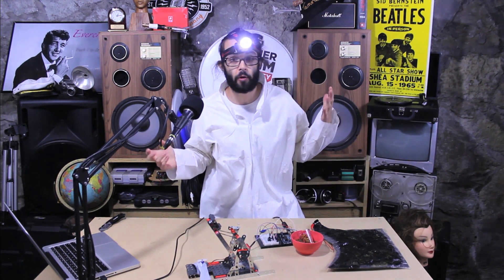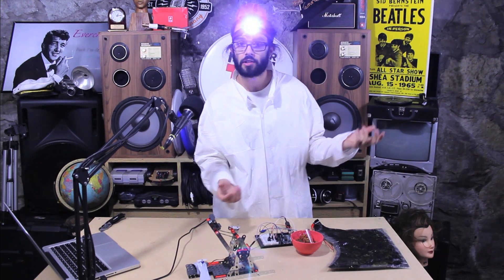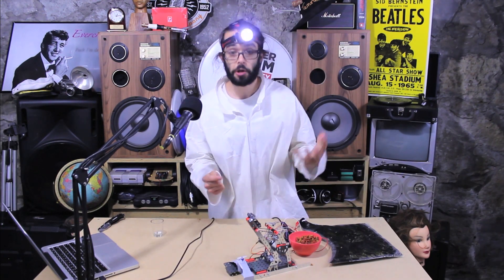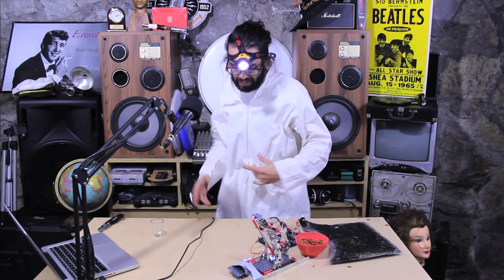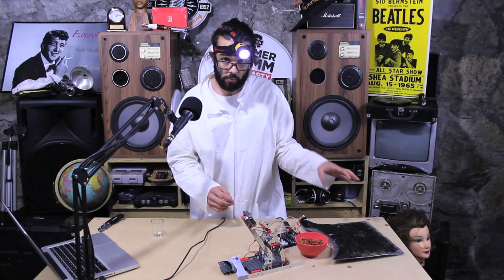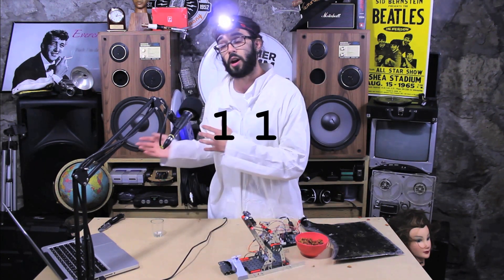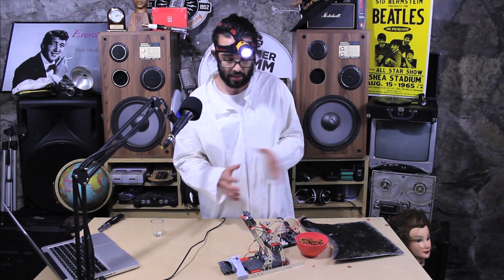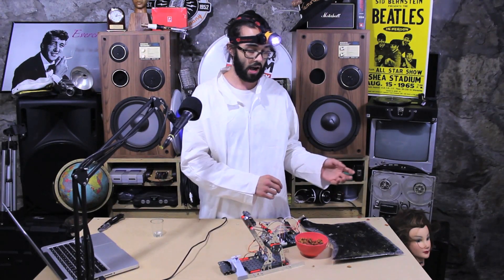MIT-i Episode 1: CAT-apult... Arduino Controlled Servo for Makers!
This is the first episode of our new web series "Maker Institute of Terrible Innovations"! Enjoy!

For more details about this project, please click this link to see the full article

The CAT-apult! is a simple setup introducing you to the basics of servo motors and analog inputs, which can also be easily implemented in a variety of projects. It utilizes an Arduino Uno and just a few inputs and outputs to keep your cat stuffed.